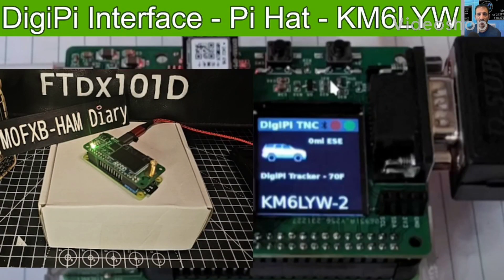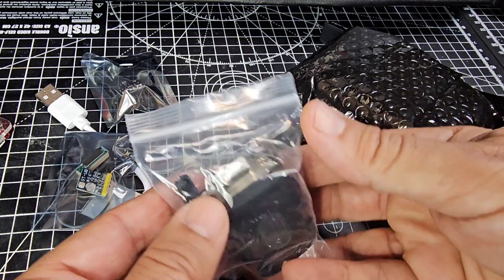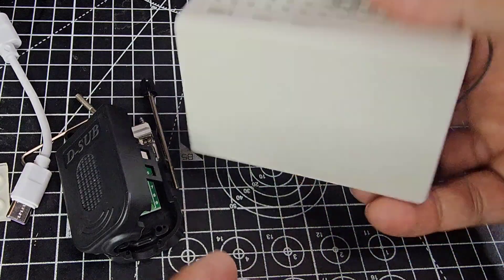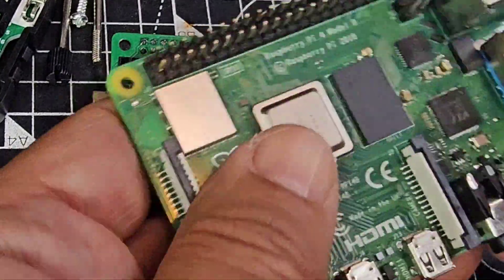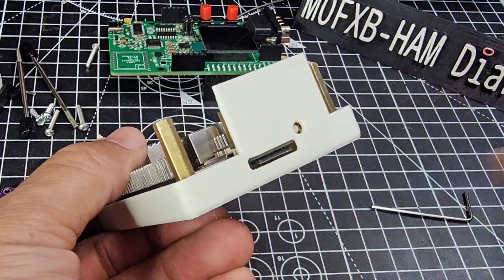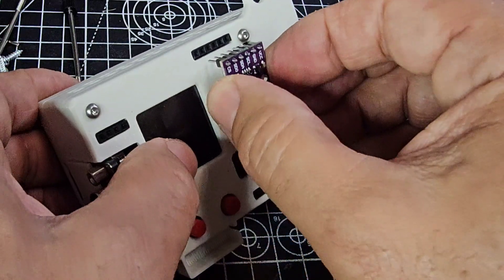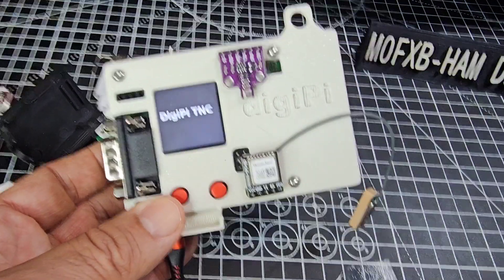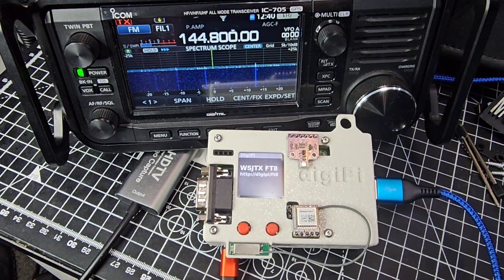New - DigiPi Interface Board & Case -Unbox / Install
KM6LYW - TNC /PACKET SETTING FT991A - VIDEO